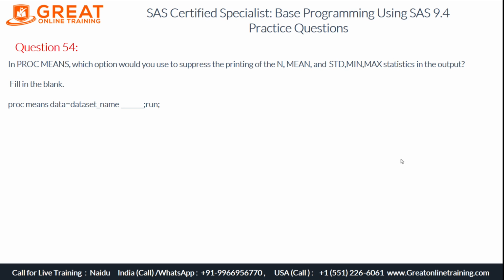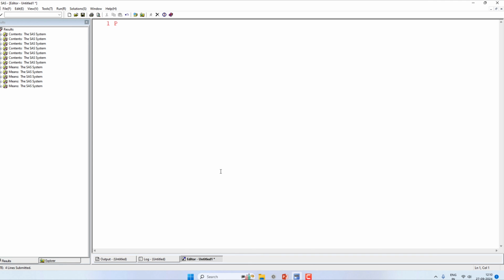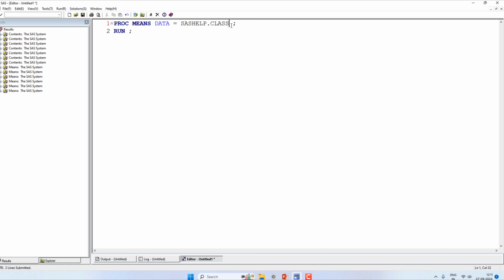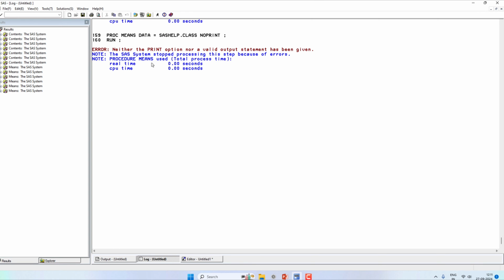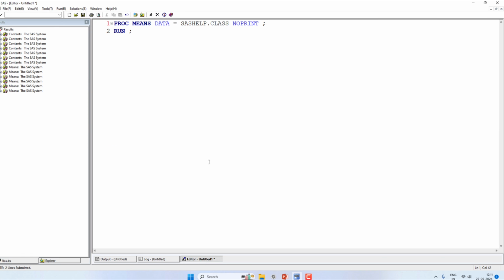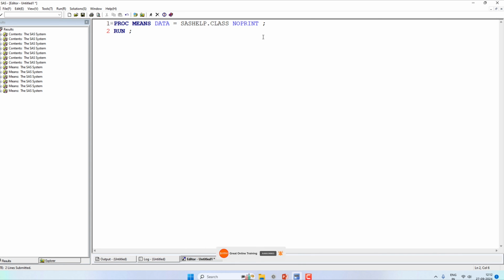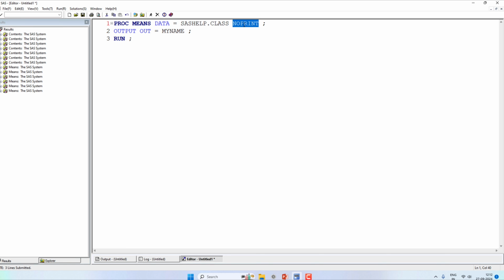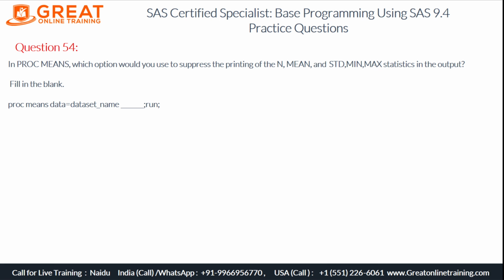SAS Certification Question - 54 | Great Online Training